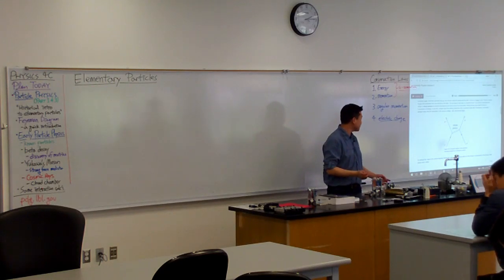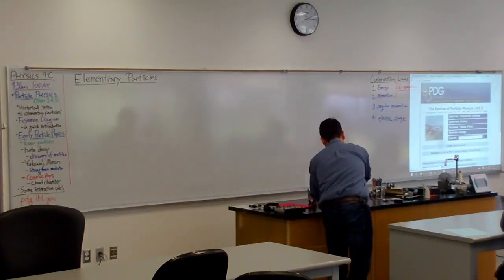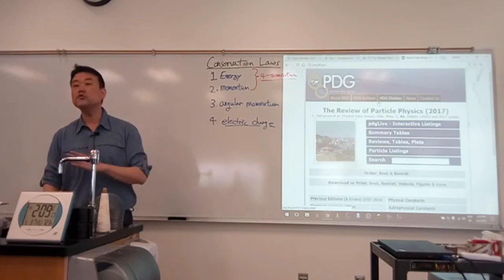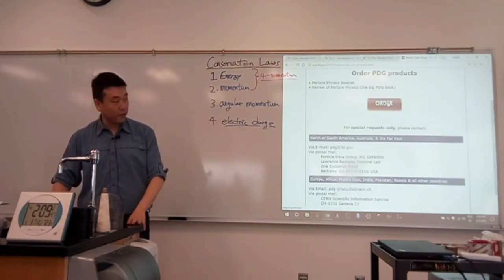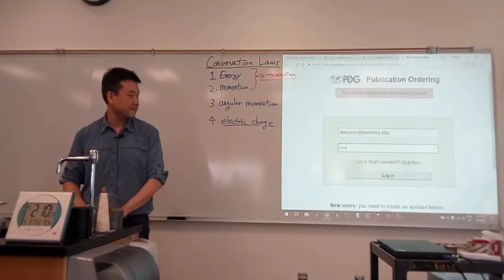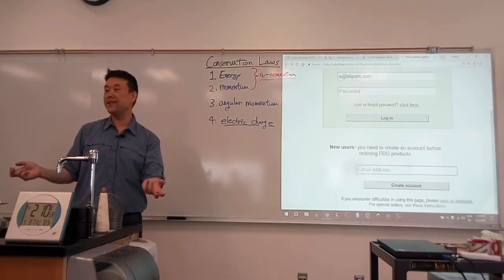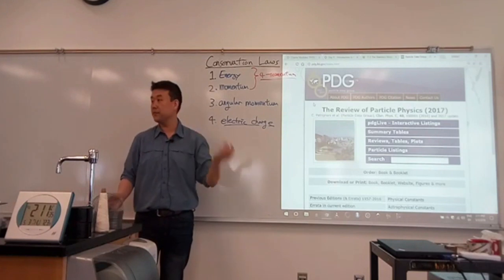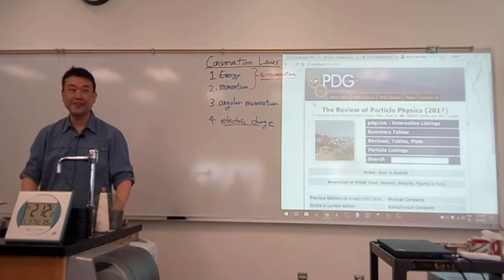Physics 4C - PDG Plug